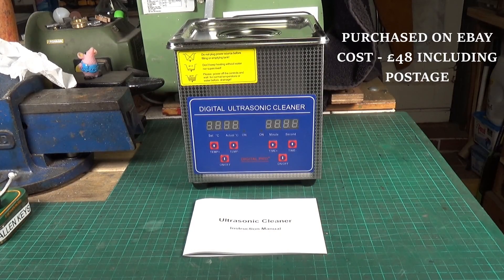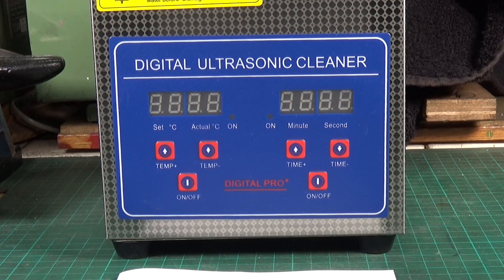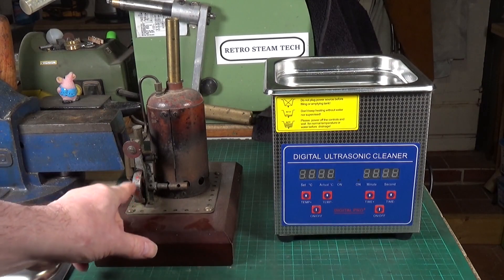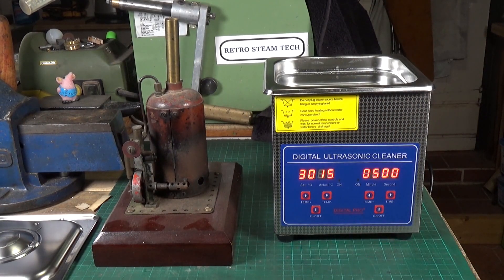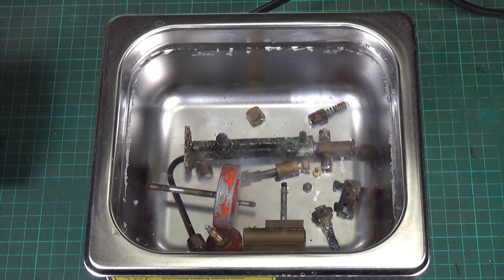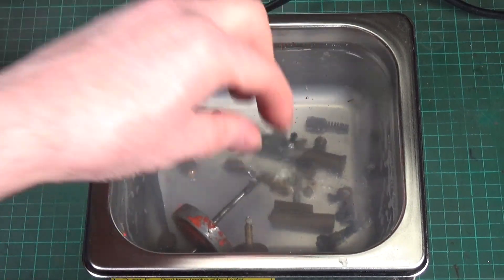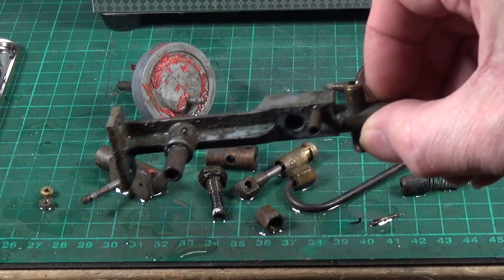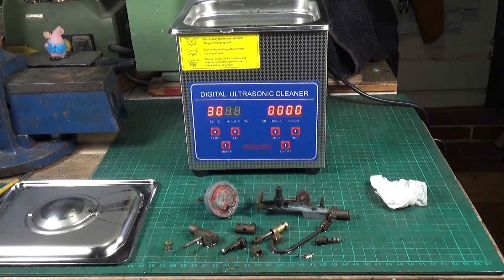Cheap Chinese Ultrasonic Cleaner - Is It Any Good?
A cheap Chinese Ultrasonic Cleaner purchased from everybody's favourite auction site. I put a few small model steam engine parts in and see if it works. The capacity is 1.3 litres.